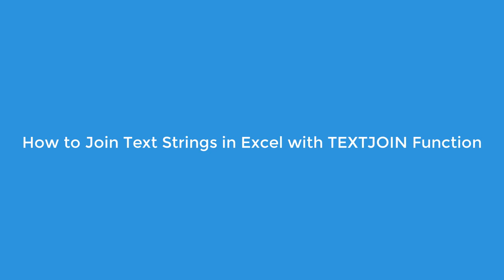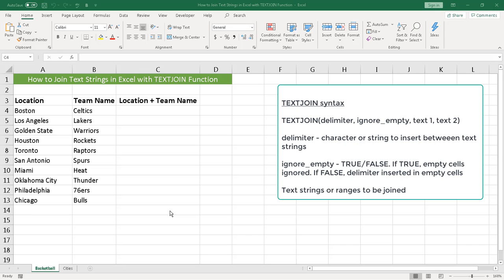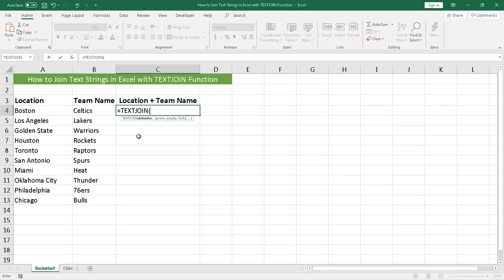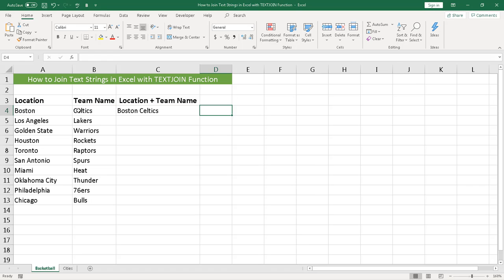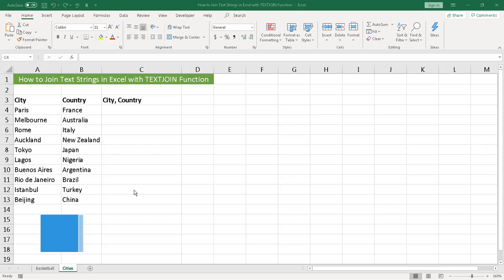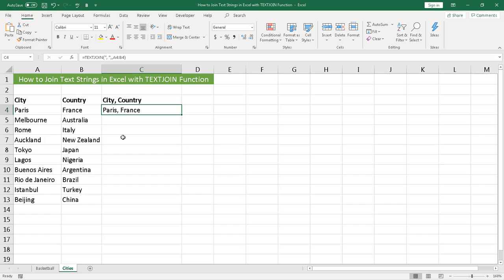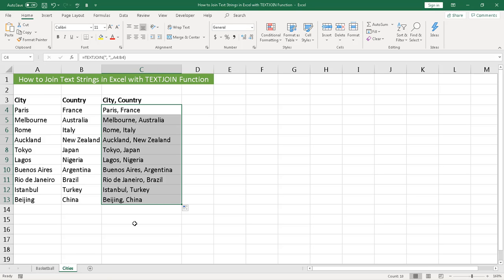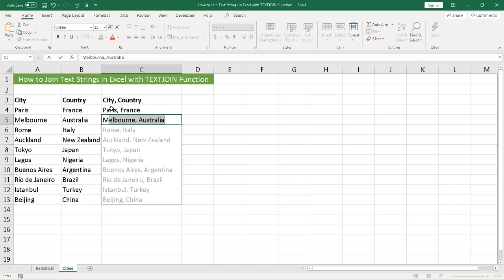How to Join Text Strings in Excel with TEXTJOIN Function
Learn how to join text strings in Excel with the TEXTJOIN function. Includes an explanation of syntax plus two hands on examples.